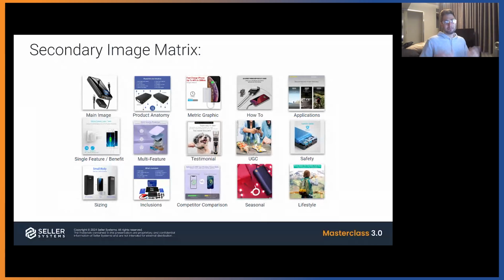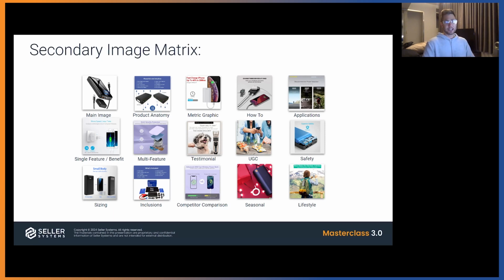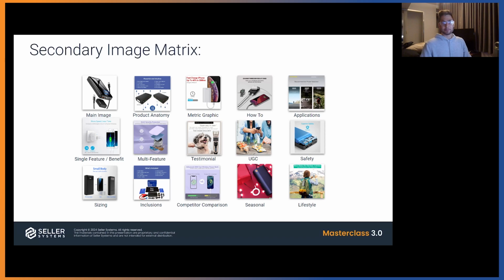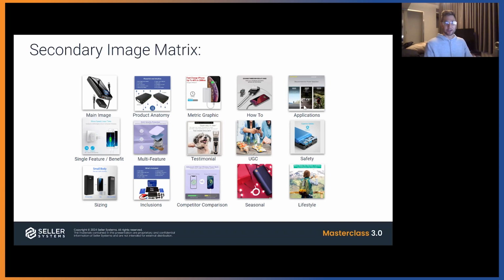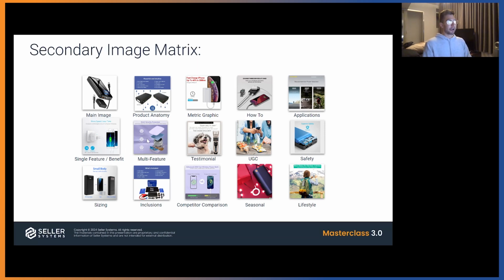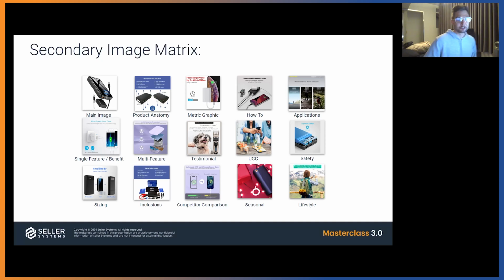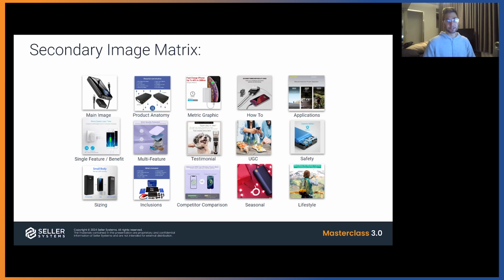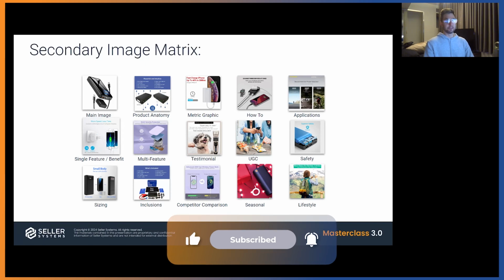STOP Losing Sales On Amazon Due To Poor Image Optimization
Unlock the secrets to making millions on Amazon with our proven strategies that have turned countless students into successful sellers.

Join us as we dive into the art of optimizing your secondary images to maximize conversion rates.

Chapters:
00:00 - Importance of Conversion Rate on Amazon
00:56 - Introduction to Secondary Images
01:46 - Breaking Down the Secondary Image Matrix
02:29 - Examples of Effective Graphics for Conversion
03:43 - Guidelines for Using Testimonials in Images
05:11 - Various Types of Secondary Image Graphics
05:51 - What Defines Lifestyle Images